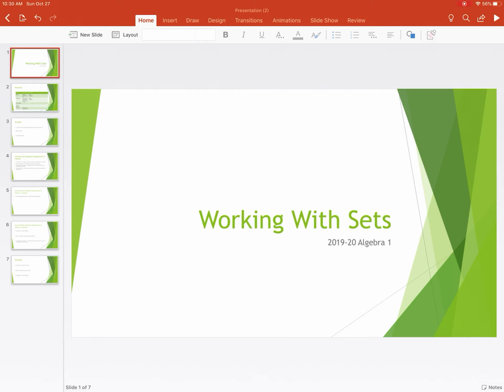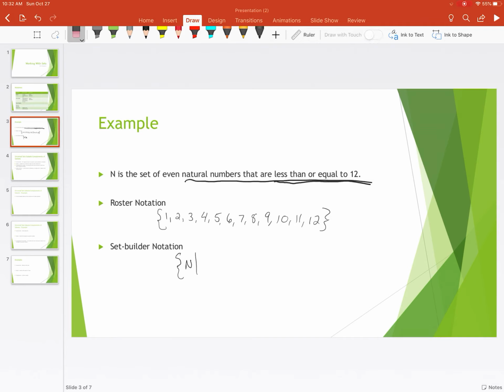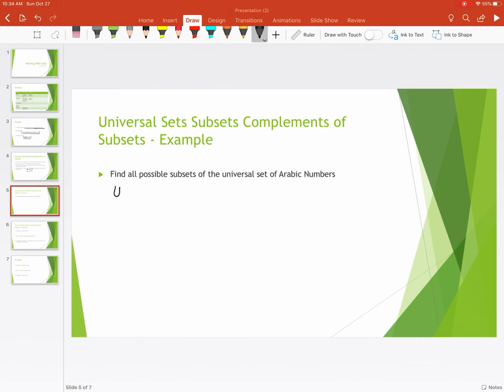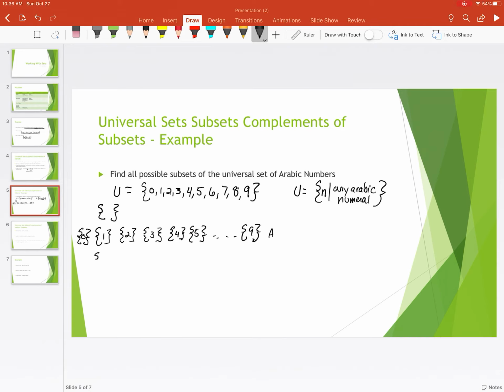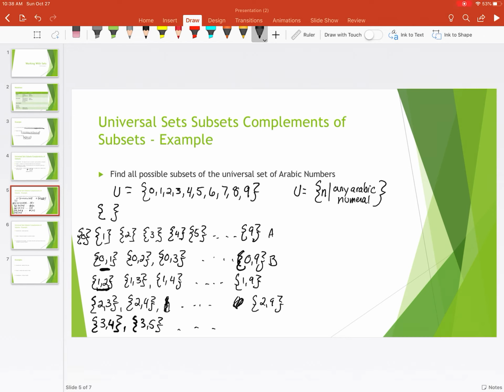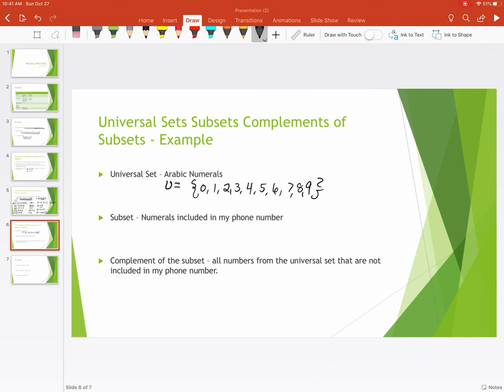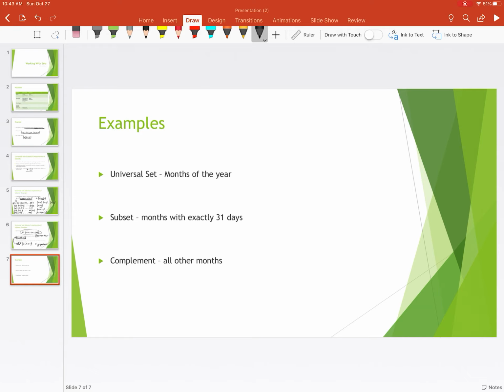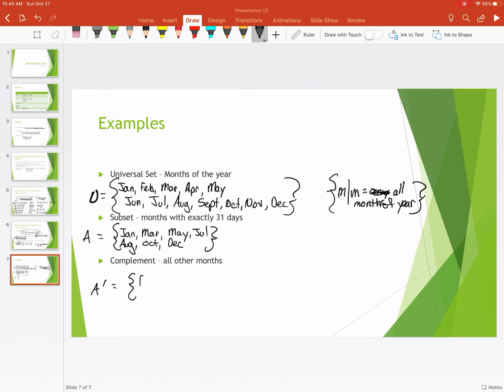Algebra 1 - Working With Sets